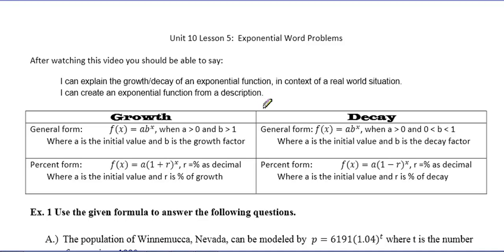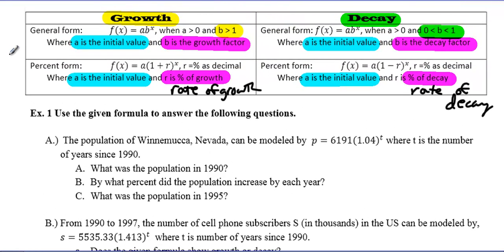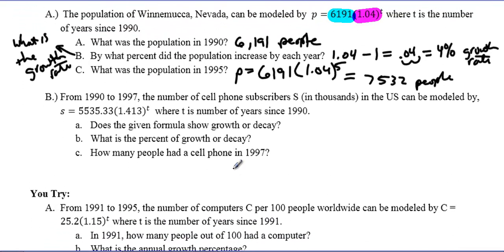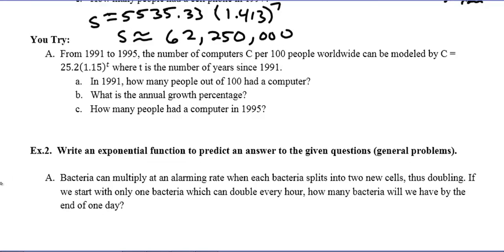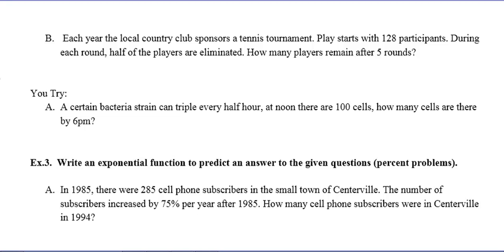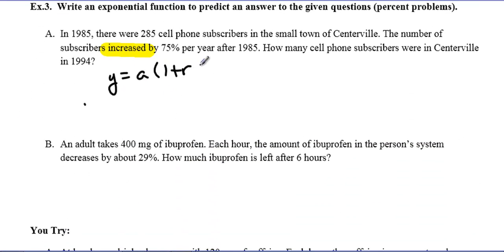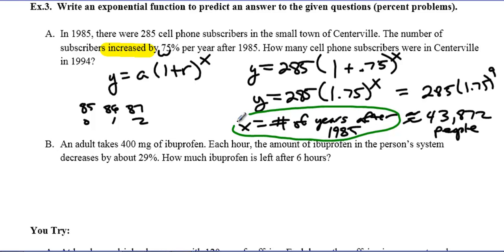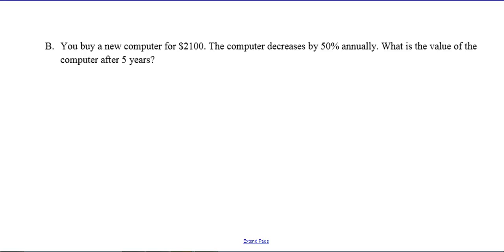Unit 10 Lesson 5: Exponential Word Problems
Learn how to create exponential functions from a word problem and learn how to use that function to answer follow up questions about the given situation.